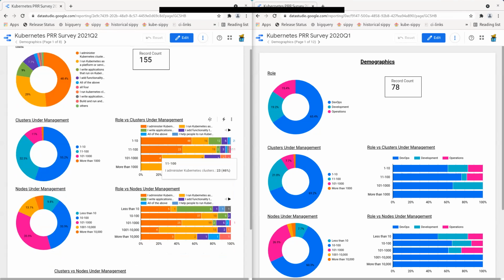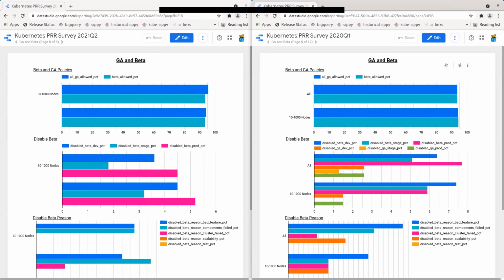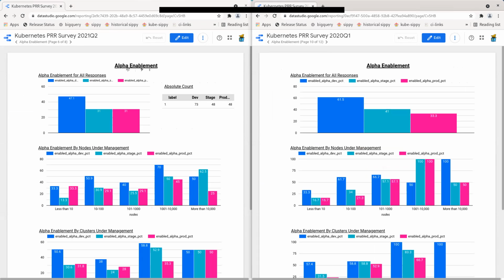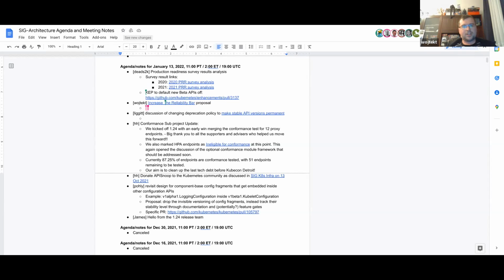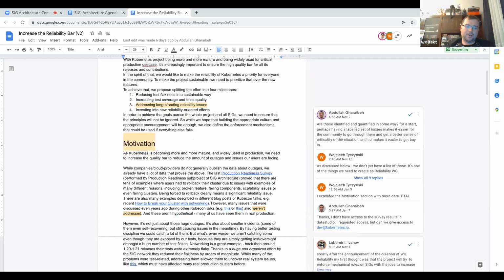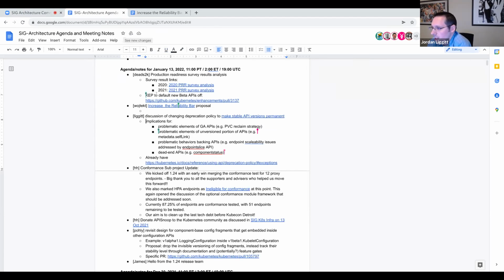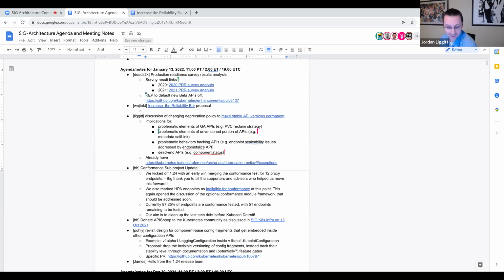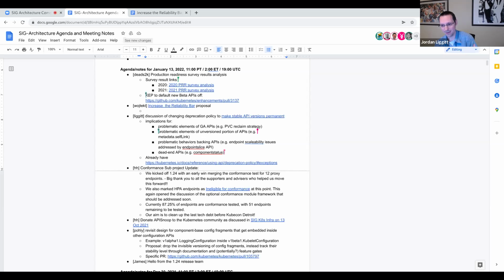20220113 SIG Arch Community Meeting